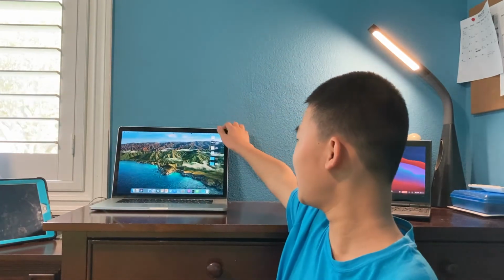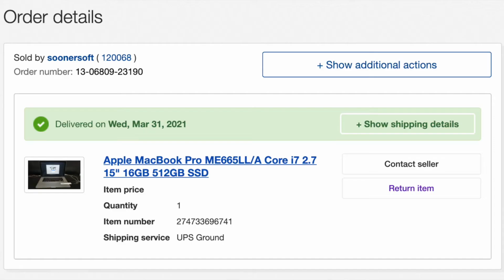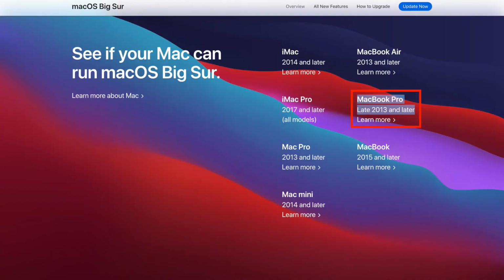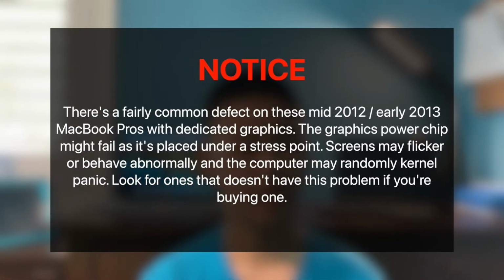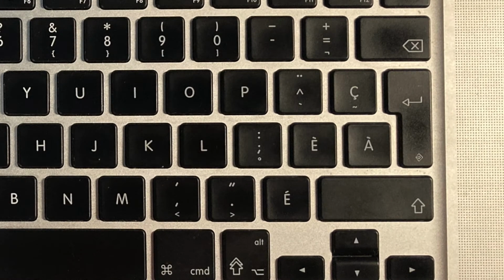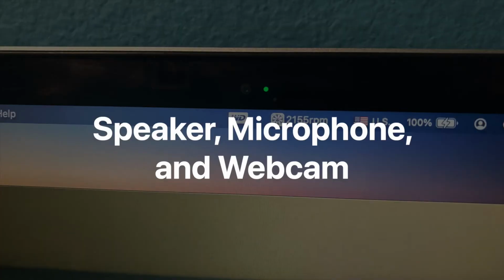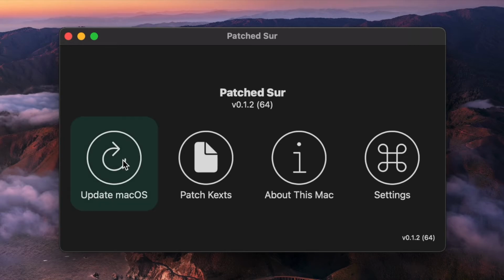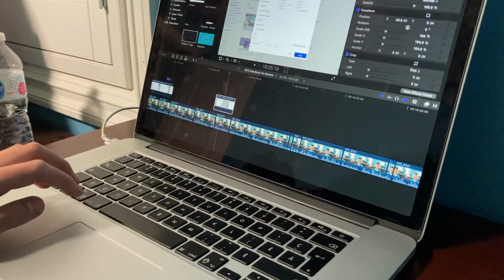Early 2013 MacBook Pro in 2021: Trash or Treasure?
I bought this early 2013 MacBook Pro with 16GB of memory, 512GB of SSD, dedicated graphics, and a 15 inch display for just over $400. But is it still a good buy in 2021? Does it still run smoothly? Watch the video to find out.
DON'T CLICK ON THIS LINK!